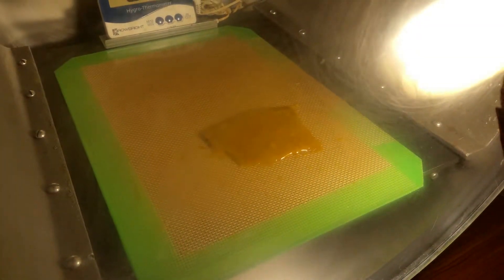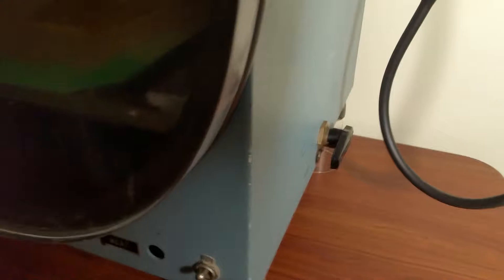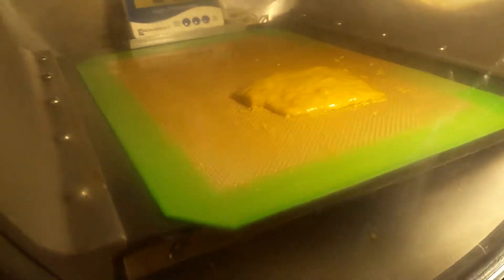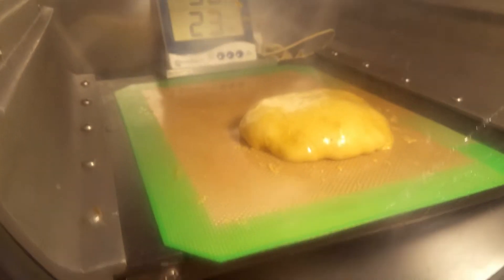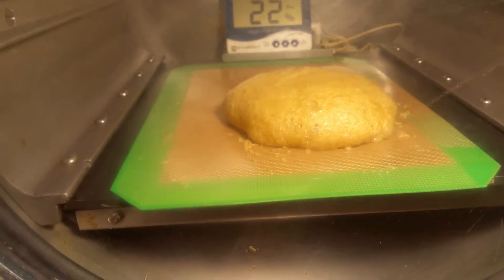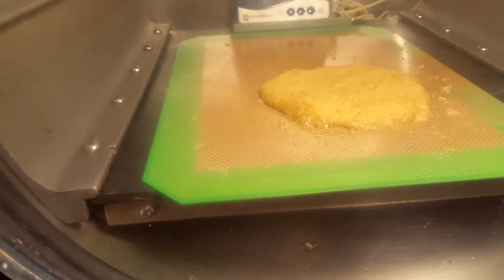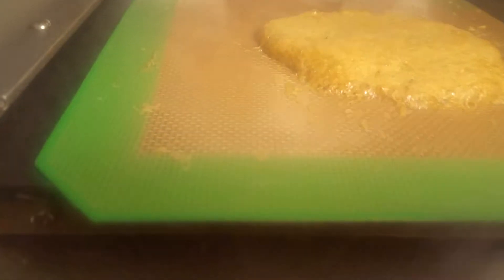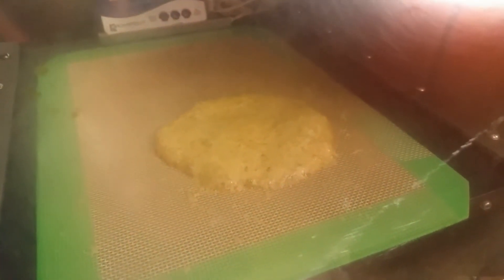Pulling the muffin on cotton candy wax :-)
After blasting and whipping... at 90 degrees with 0 humidity we finally get it in the oven and we pulled the muffin!  :-) Here at OSP Labs, we Grow the FINEST QUALITY CANNABIS by utilizing Ocean Grown, Empire Breeding Co & Exotic Genetic Seeds. We specialize in Extraction Methods including Live Rosin,

Fully Purged BHO & Fractional Distillation. Our goal is to continue the work of

Nutrient Shootouts & Test Lighting, Nutrients & Competitive Microbes in Various Mediums to further

Venture into a more Organic & Renewable type of Growing.

Continuing with our expertise in Photography & Videography,
we Represent Cannabis-related Events & Functions. We also Specialize in

Home & Grow Automation including Environmental Control,
Automatic Feeding Systems, Monitoring & Grow Security.